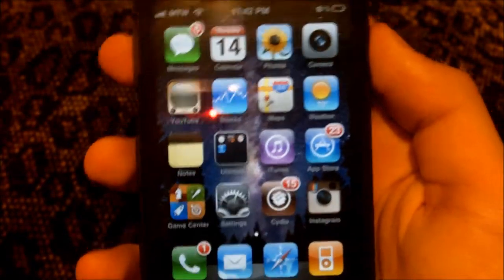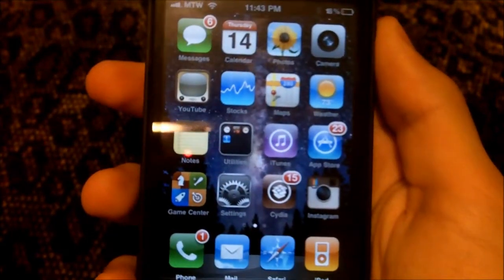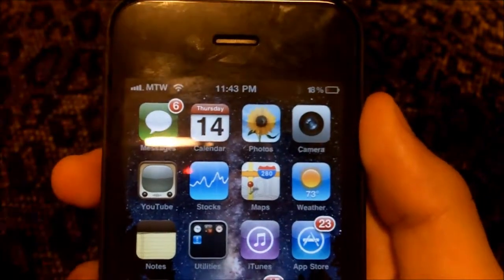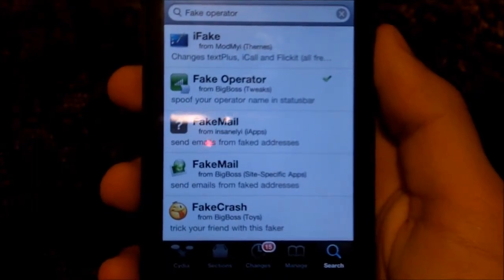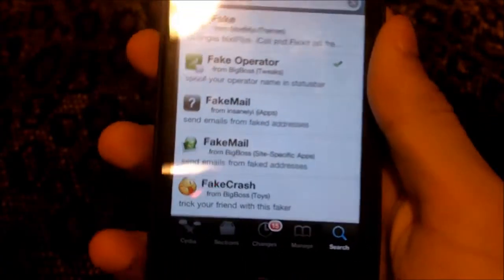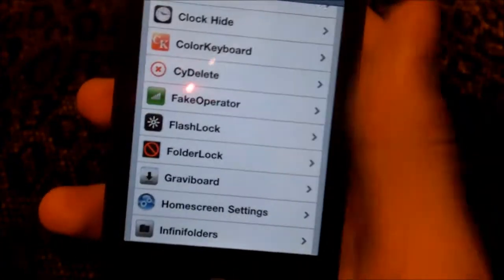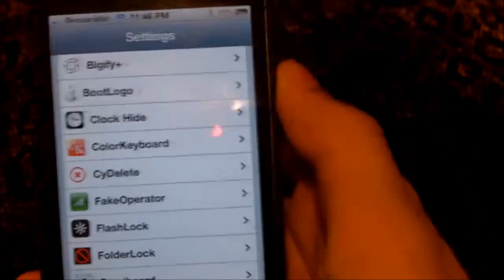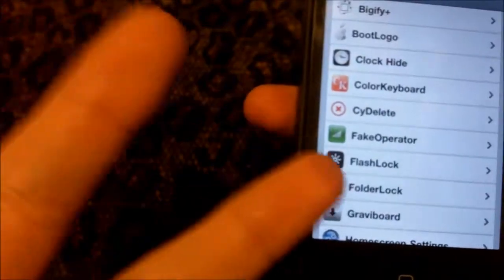Fake Operator: Change Your Carrier On Any iDevice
Recommended Channel: BesasoftHD
Hey Guys, Welcome back, and today I wanted to make a video about this cool cydia tweak called Fake Operator. What this tweak does is to change your carrier in the top left corner of your statusbar to whatever you want for free on iOS 4.2.1 and above on any iDevice.
Thanks =-)